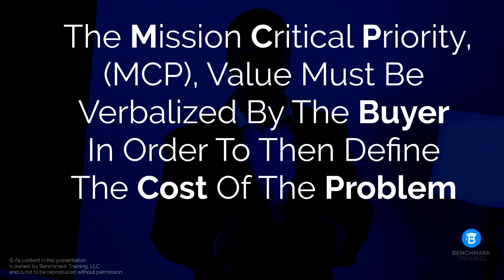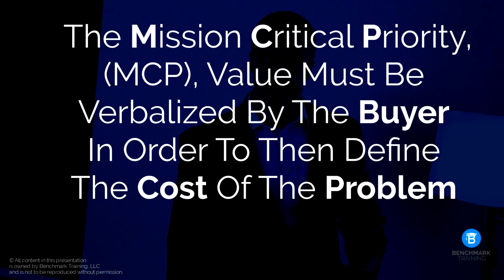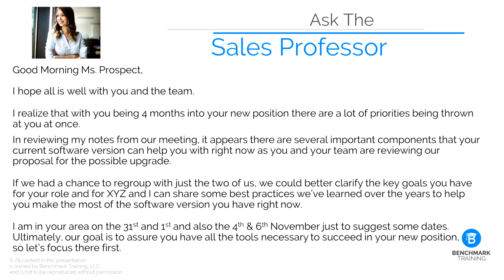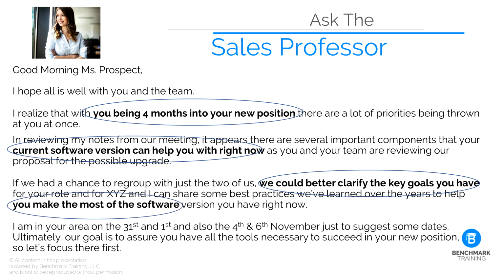Why is my prospect ghosting me? Ask The Sales Professor!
Welcome to ask the sales professor… I’m Ben Hippeli, your sales professor and this is your opportunity to learn from others successes and mistakes, or if you’re really brave, you can ask your sales question in the comment section below—that’s by far the best way for us to make the most of our time together.

Today’s question is regarding an email to a prospect that did not get the response the sales professional was hoping for—

in fact, she got ghosted. Now first off there are several reasons why a prospect may not be returning your calls or emails.

In some cases, it just because they’re really busy… your topic may be a top three priority, but right now, priority 1 and 2 are taking up all their time. It could be you’re going after the wrong contact and they don’t actually have the authority to make a decision…

But if you really want to face reality, prospects don’t reply because they don’t fully see what’s in it for them…

Think about it, when a prospect or a customer needs or wants something from you, she’ll go to great lengths to get in touch with you… but if they don’t see how your solution is going to help them then….  (cricket sound)

For some background in this case study, the sales person is working with a current client who is currently utilizing her company’s software and she’s trying to upgrade the client to a significantly higher priced version.  Let’s see where things went wrong:

In case you’re watching this video on your phone, I’ve rewritten the email verbatim onto our presentation software so you can read  along easier.
As always, I’ve removed the names to protect the innocent… and the guilty:

Good Morning Ms. Prospect,

I hope all is well with you and the team.

I wanted to offer a time for us to meet and discuss the ABC proposal with you.

This time it would just be myself as I wanted to offer the opportunity for us to discuss in a more candid and open fashion just in case you had any further thoughts or questions.

It would also be great to understand more about the key goals you have for your role and for XYZ as we would love to further align ourselves with these and maximize the key benefits that this service will give you. I am in your area on the 31st and 1st and also the 4th & 6th of next month to suggest some dates.

Ultimately we would love to work with you and XYZ and can be flexible to achieve this so I would prefer to offer the option to discuss this further with you if required.

This purpose of the email is clearly to meet the needs of the sales person…  I know these statements are used all the time so it may seem normal, but it puts the focus and the importance on the sales person instead of the buyer.

I would love to… is something we learned as kids when being polite to someone… it’s an appropriate phrase when you’re inviting someone over for dinner… because you’re the person doing all the work…

But in a business interaction, the buyer know you would like to meet because you would love to hit your quote… that doesn’t work. Remember, buyers only care about WIFM.  Instead, start off with the focus on her needs, not yours.

In this sentence here, we can see that the seller is so focused on closing the “sale” that she’s even hinting that there’s a possibility to discount the price.   This put the focus on the cost of the solution instead of the cost of the problem…  always a bad direction to go…

Now I get it, We never want to lose an opportunity to price.  To make sure that never happens, first the MCP value must be verbalized by the buyer so that you can define the cost of the problem.

THEN, only then, do you have a specific target to work towards on price to assure an appropriate ROI. Define the cost of the problem FIRST, THEN focus on the cost of the solution—a discount only matters when you know the ROI.

Let’s take a look a revision of the letter based all the same information the sales person had when the first version was written.

Knowing that the prospect has been in her role for just 4 months, we led with a label of the current situation from the prospects perspective showing that her needs are at the top of our list.

While the sales person is trying to upsell the client, we’re offering an opportunity to help the client better utilize the version she currently has as a way to bring WIFM value and schedule the next meeting.